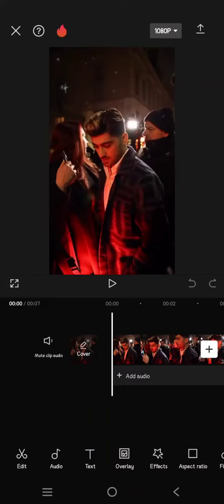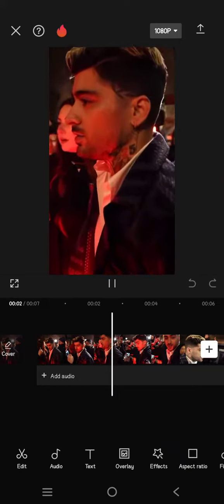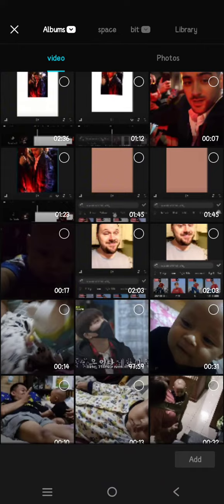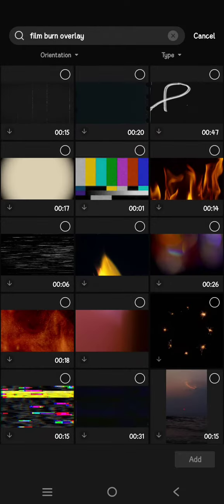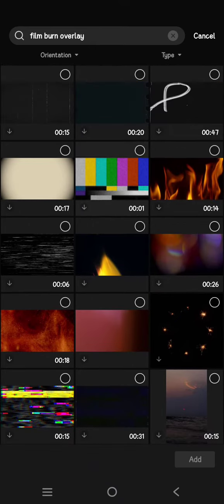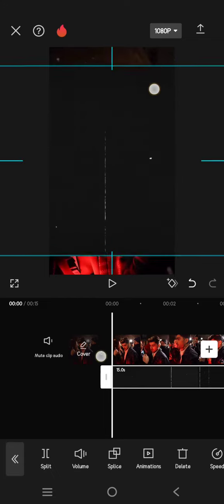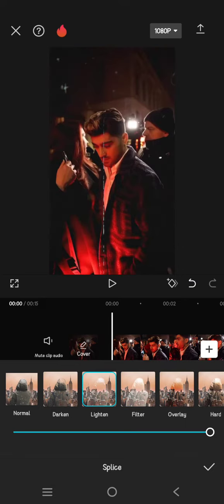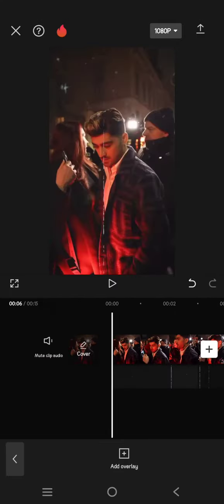[NEW UPDATE] How To Overlay A Video On CapCut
Learn how to overlay a video on CapCut by watching this tutorial